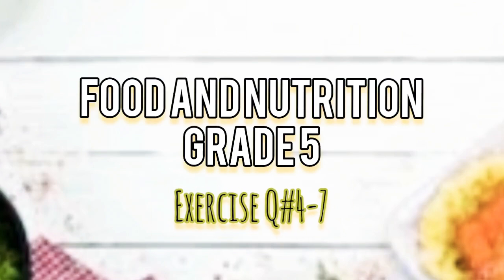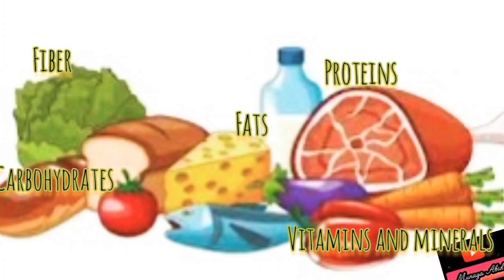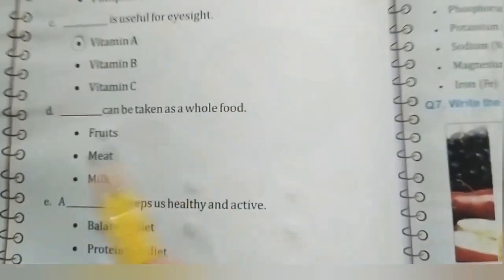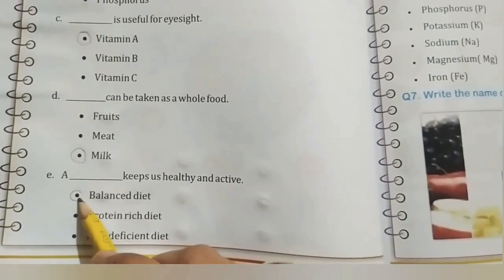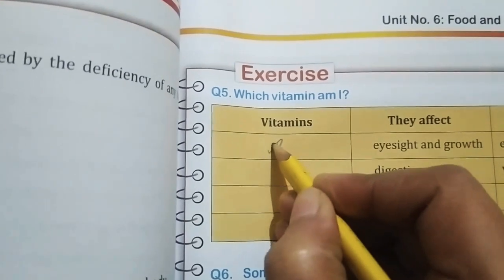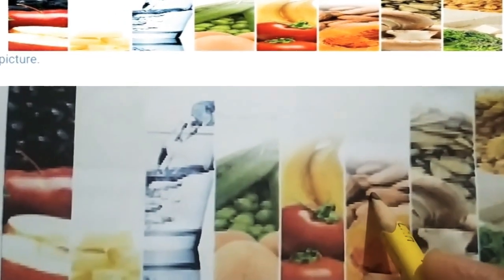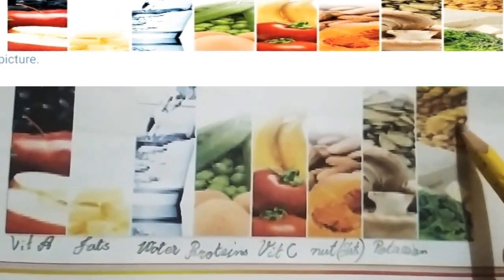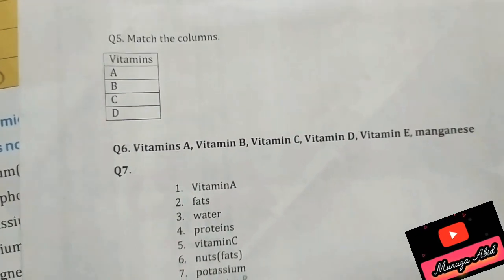Food and Nutrition Grade 5 last lecture (Book exercise Q#4-7) Nutrients identification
👍There are seven main classes of nutrients that the body needs. These are carbohydrates, proteins, fats, vitamins, minerals, fibre and water.
👍 by healthy nutrition calculator, you can estimate how much of each nutrient is needed per day by healthy individuals to maintain their health and wellbeing.
Carbs, Proteins, fats and oils are Macro nutrients.
Vitamins:
Vitamin is one of the most essential organic compounds that organisms require for the growth and maintenance of the body.
The body of a human being stores different vitamins widely; the vitamins A, D, and B12 are stored in substantial amounts, generally in the liver. Deficiency of vitamins causes disease.
Minerals:
Most of the minerals that required for the proper function of a human life come from green plants, animals, and from drinking water.
Calcium, phosphorus, potassium, sodium, and magnesium are the five major minerals required in the human body.
Water:
Water is defined as an essential nutrient
because it is required in amounts that exceed the body's ability to produce it. All biochemical reactions occur in water. It fills the spaces in and between cells.
Ans.Balanced diet  means eating a wide variety of foods in the right proportions(means carbohydrate, proteins, fats, minerals, vitamins) and drink(water or juices) to achieve and maintain a healthy body weight.